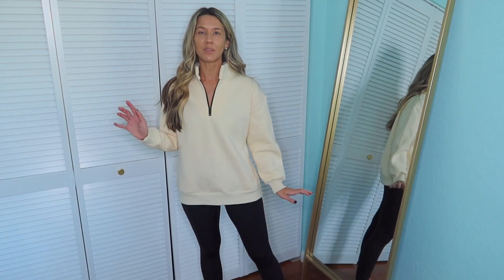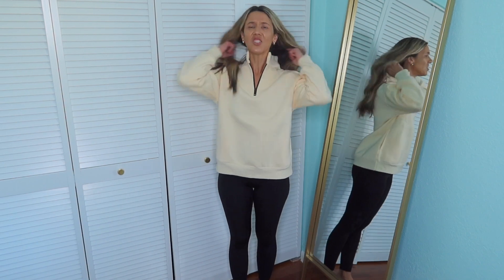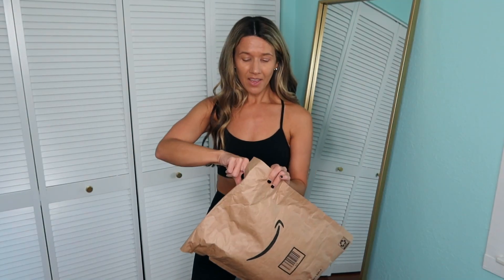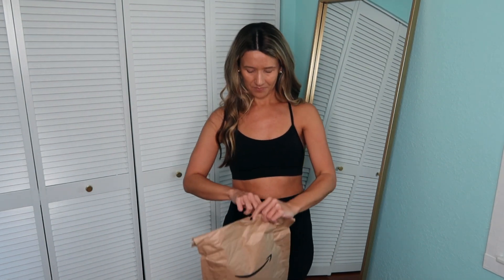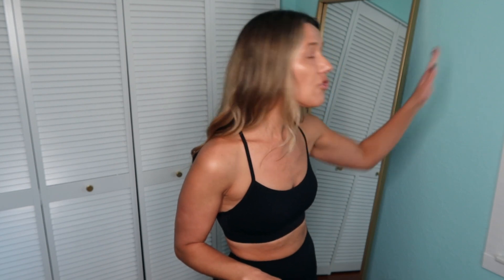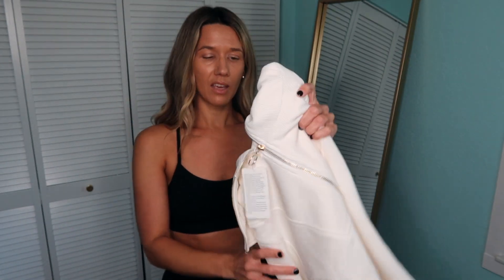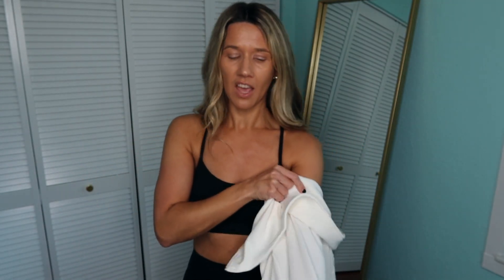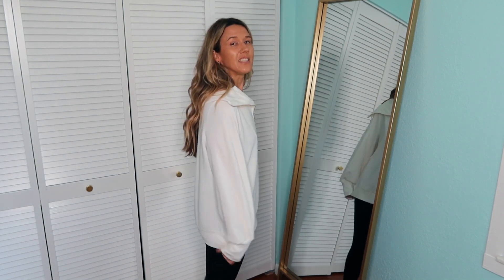AMAZON Try on Haul _ Outwear Fall/Winter 2022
AMAZON LINKS
SPORTS BRA (SMALL)
LEGGINGS (XS)
SWEATSHIRT (SMALL)
2ND SWEATSHIRT (SMALL)
PUFFER VEST (SMALL) BLACK
PUFFER VEST (SMALL) KHAKI
HALF ZIP SWEATER (SMALL)

AMAZON STOREFRONT

💕 MY SIZE INFO:
Height: 5'7"
Weight: 133
Bra: 32C
Top/Bodysuit: small
Jacket: Small/Medium
Pants/Shorts: 0/2 (25/26)
Shoe size: 8.5